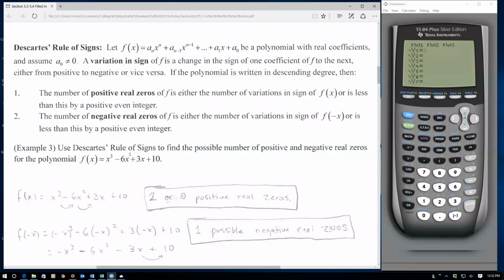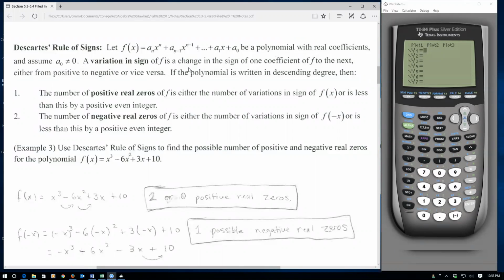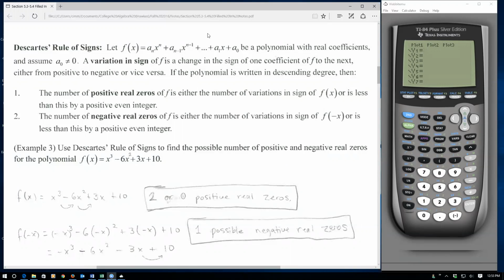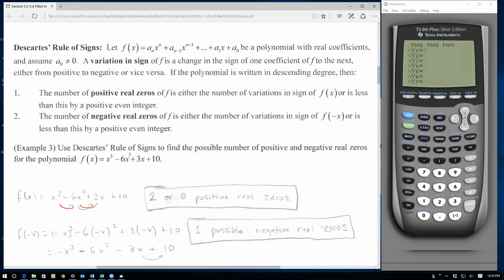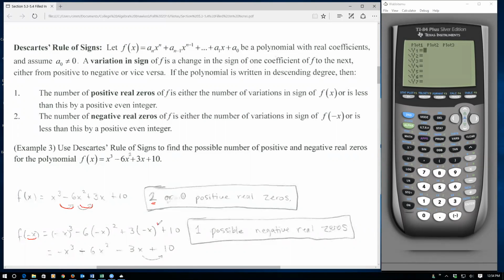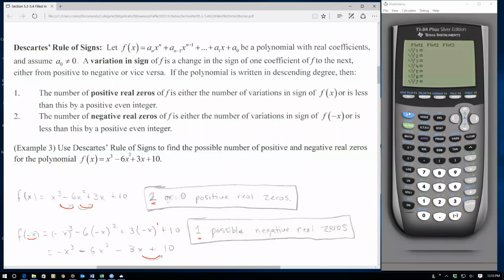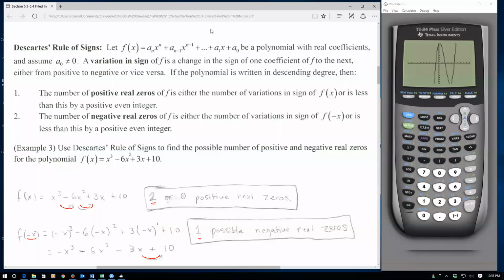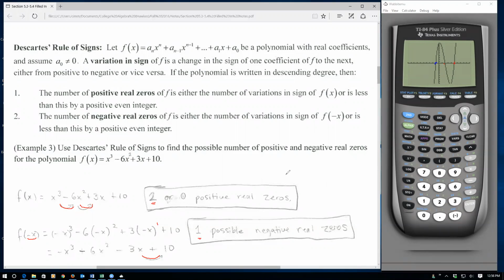6.3 DesCartes Law of Signs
In this video we work through an example of Descartes' Law of Sines.  This theorem is used to show the possible number of positive and negative number of zeros of a polynomial.